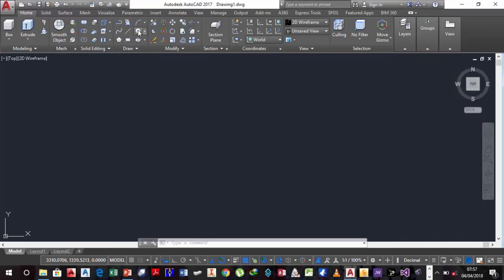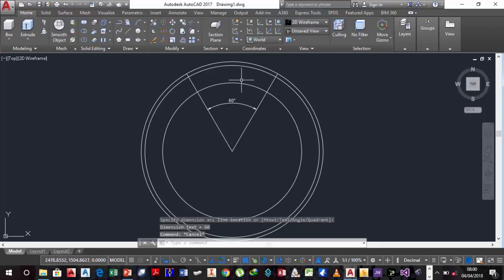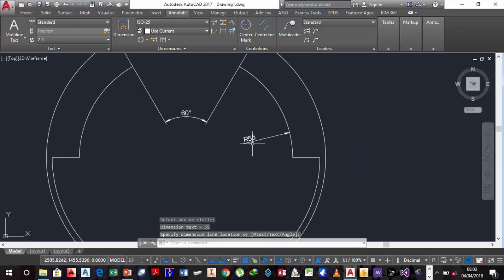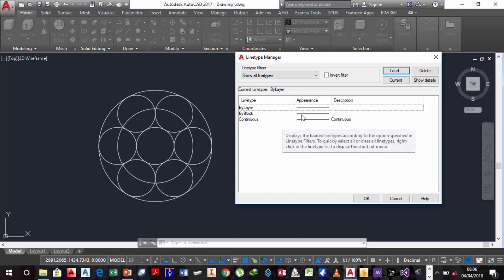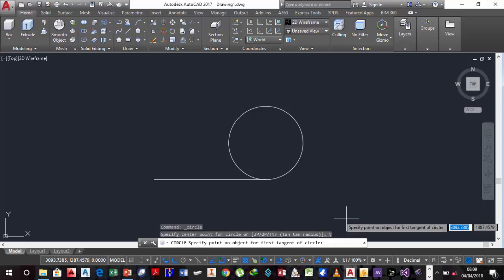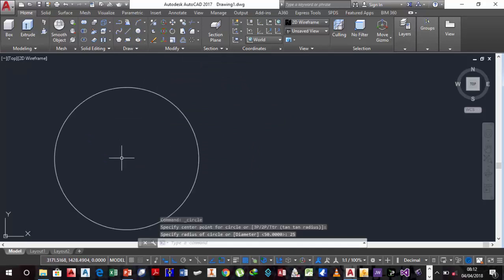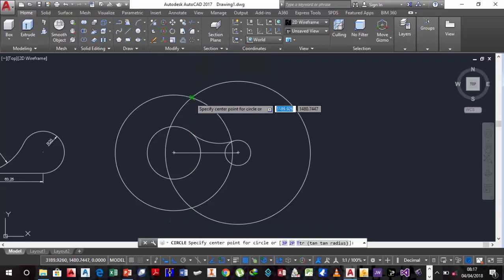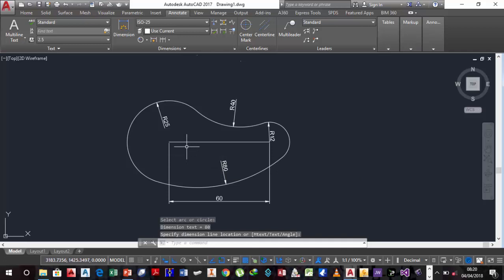MODULE 4 LESSON 1 USE OF CIRCLES, TRIM AND TANGENCY IN AUTOCAD 2017